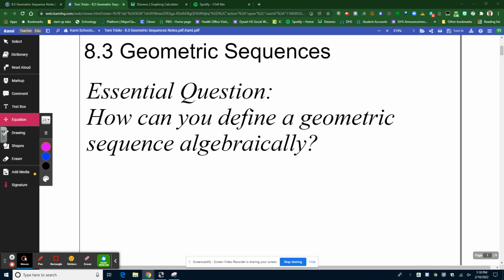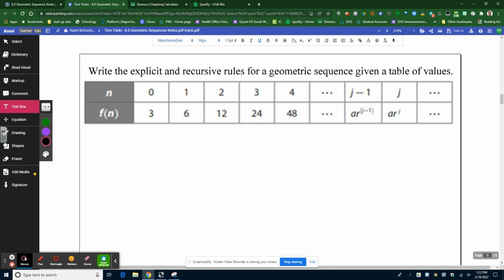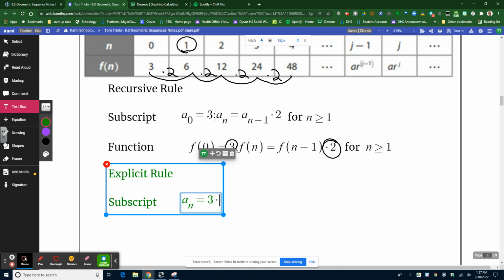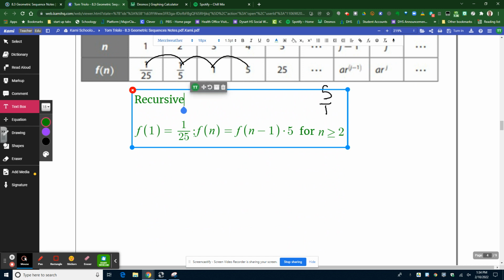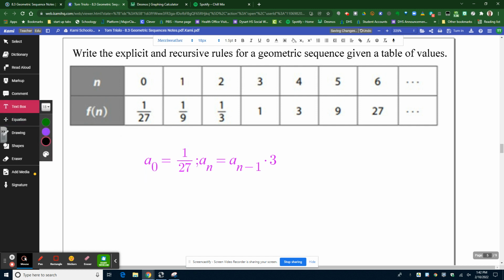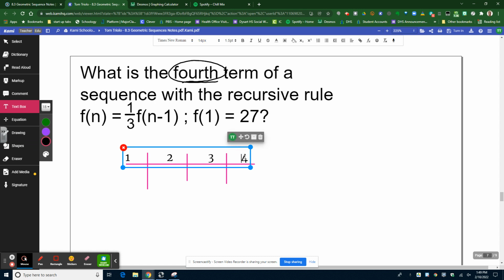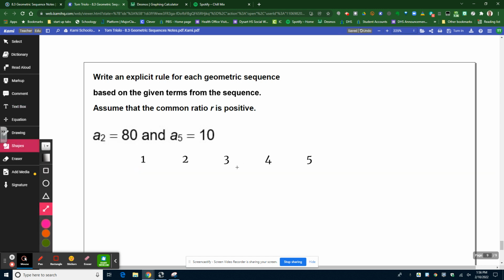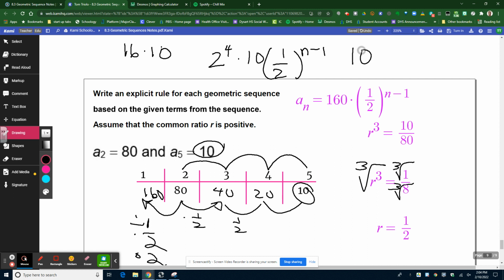8.3 Geometric Sequences 2.10.22